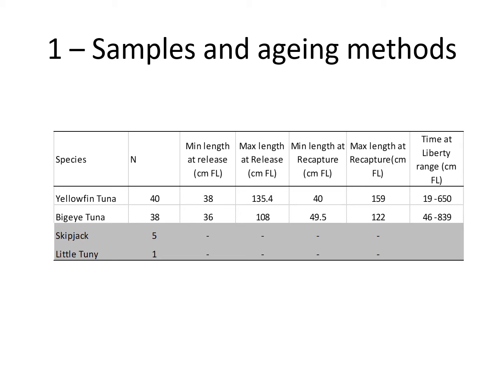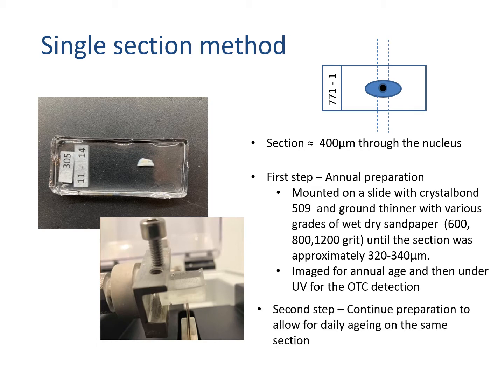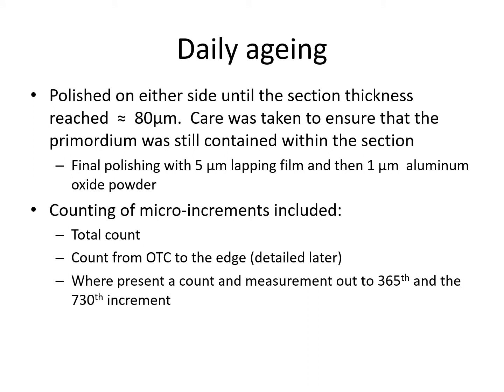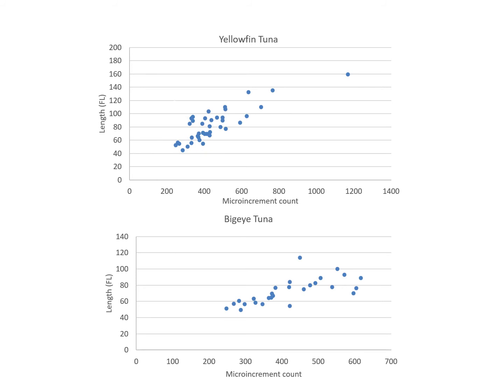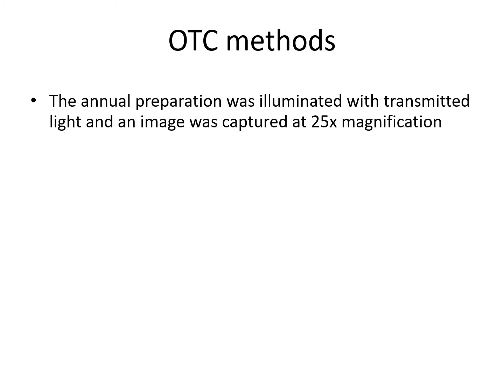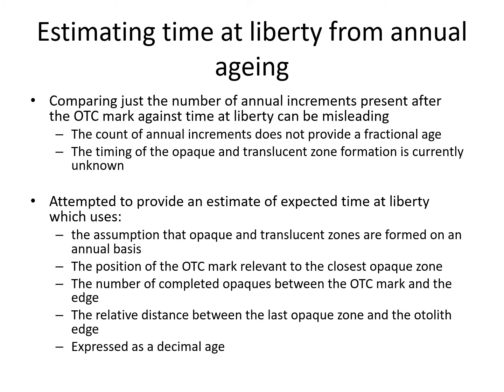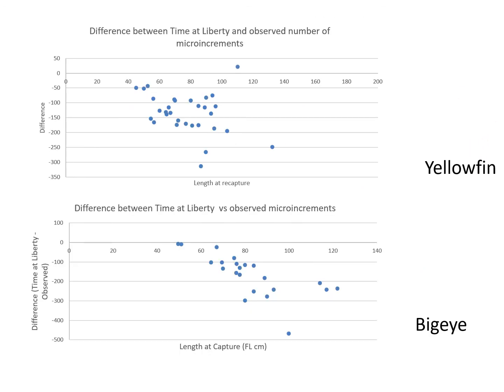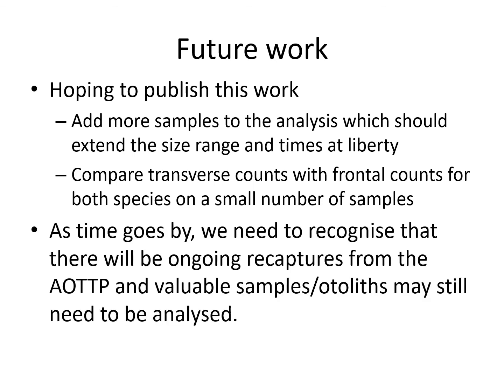Results on AOTTP validation of otolith increment deposition rates in yellowfin and bigeye tuna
Results on AOTTP validation of otolith increment deposition rates in yellowfin and bigeye tuna in the Atlantic